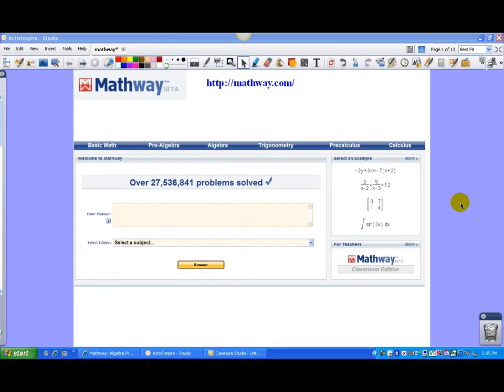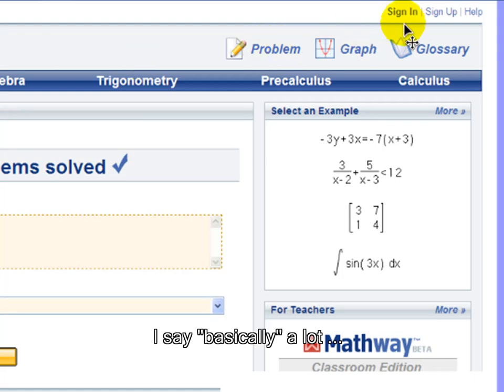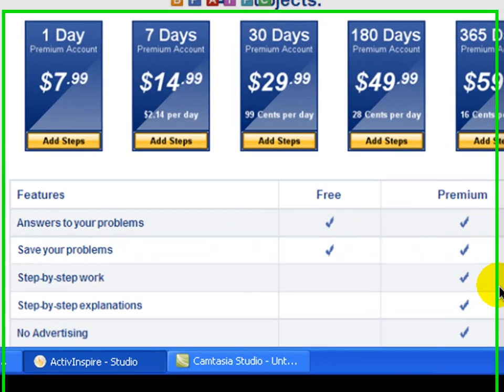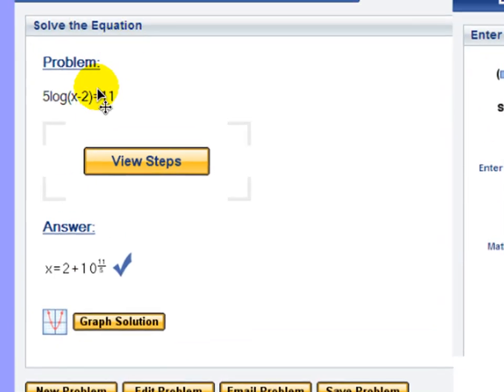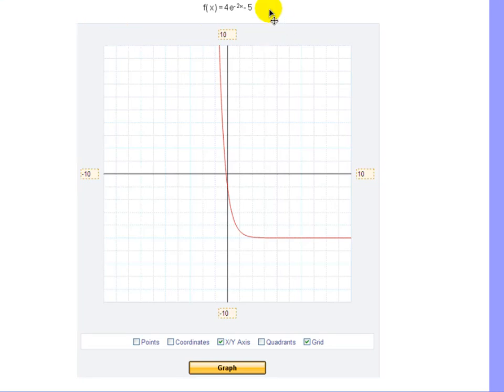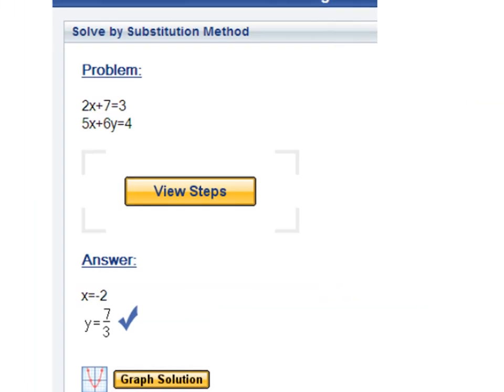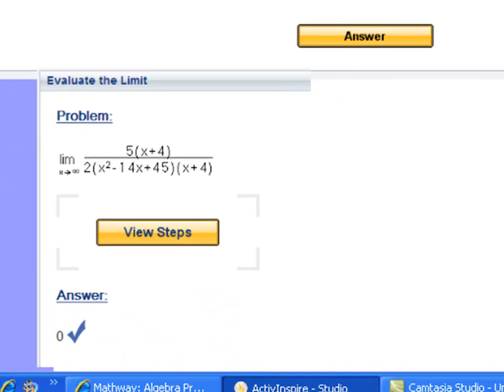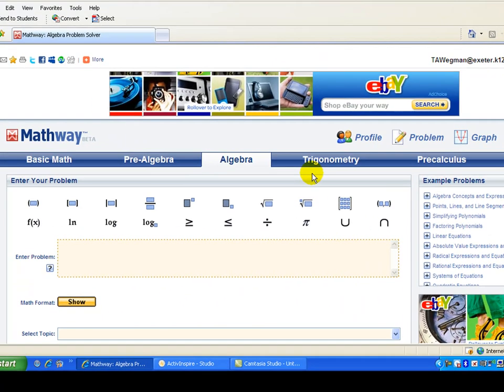Mathway.com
This video shows a great resource for math students Students can type in almost any type of math problem and see the correct answer. The paid version will show a step by step solution.